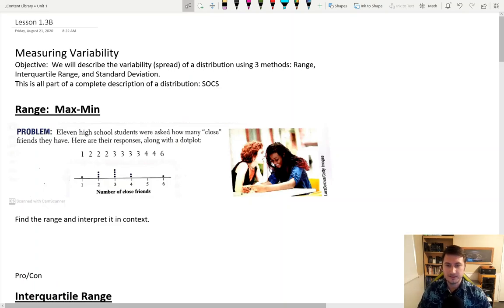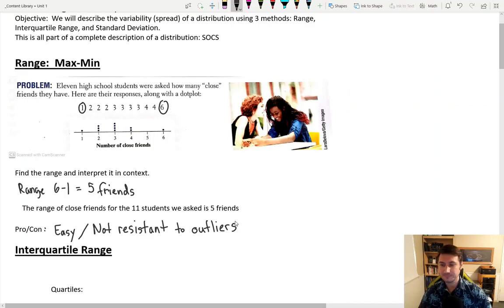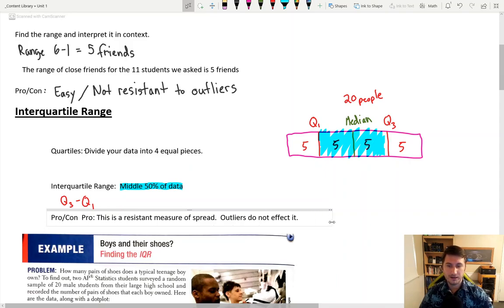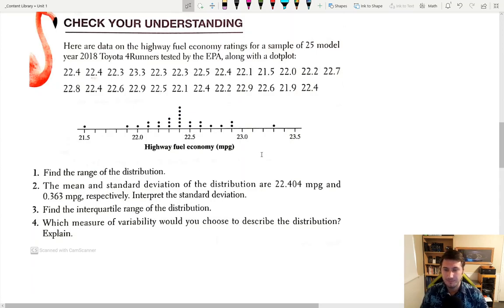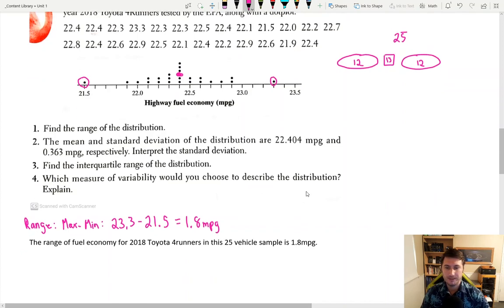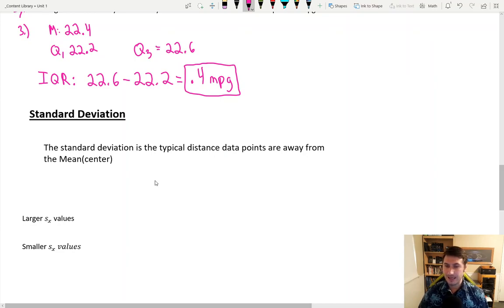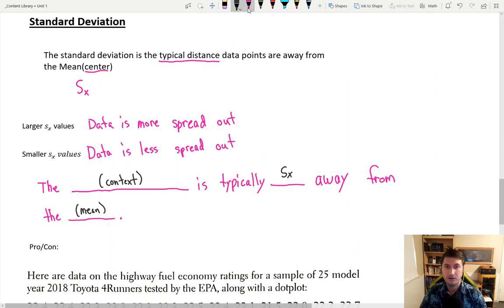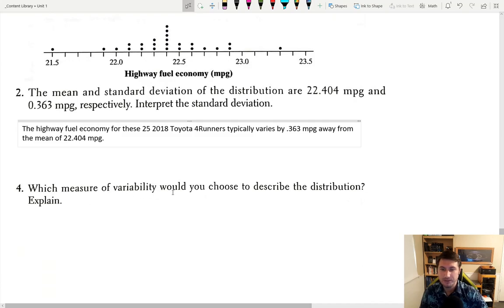Lesson 1.3B: Measures of Variability